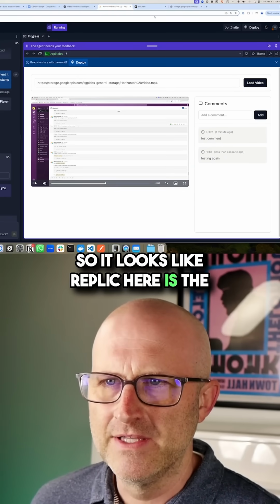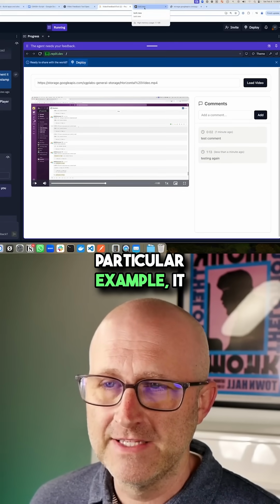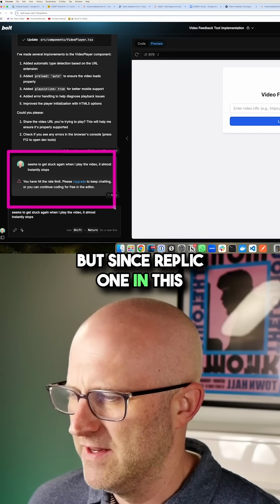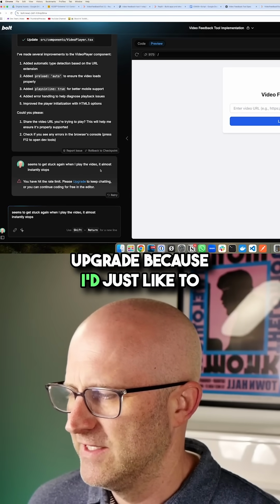Build A SaaS In 20 Minutes With AI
In this step-by-step video I’ll show you how to build your own SaaS in less than 20 minutes using Replit and Bolt(dot)new.

We'll compare which one does a better job and helps me get application up faster.

We'll develop the prompt, build the app, test it, fix errors, then finally deploy it.